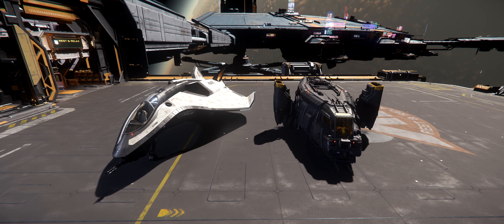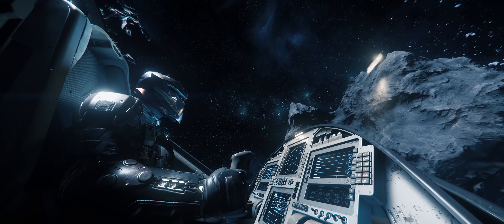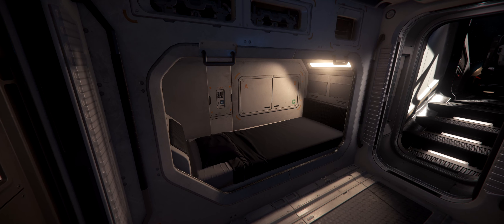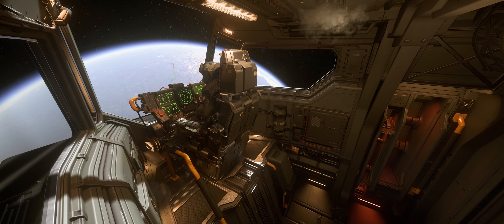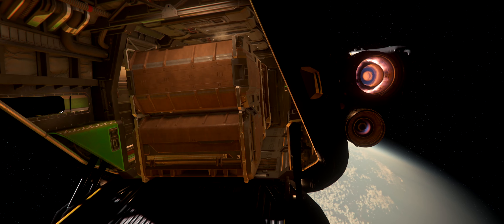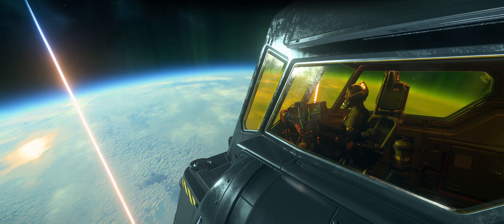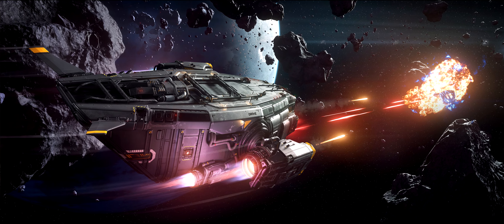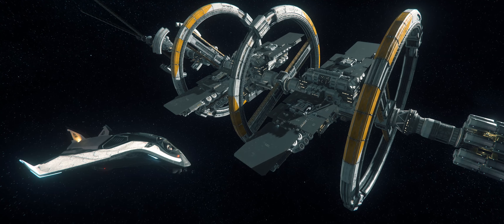Star Citizen: Comparing the 2 most popular starter ships